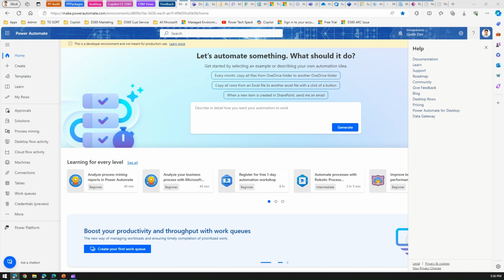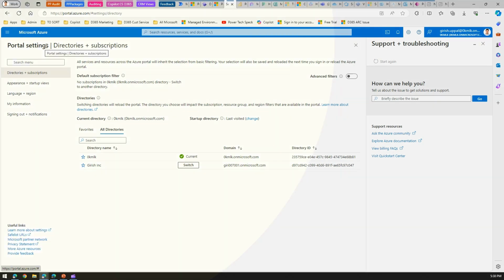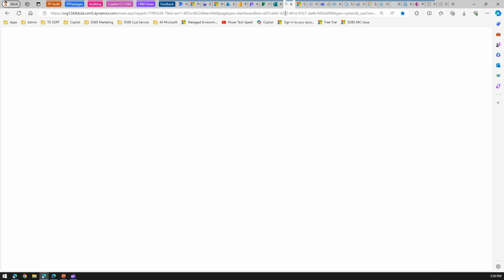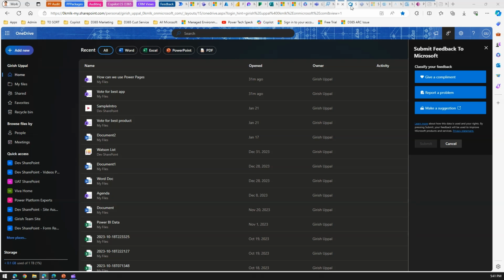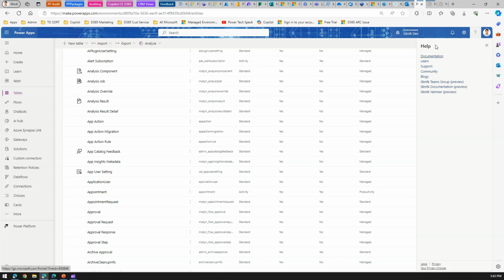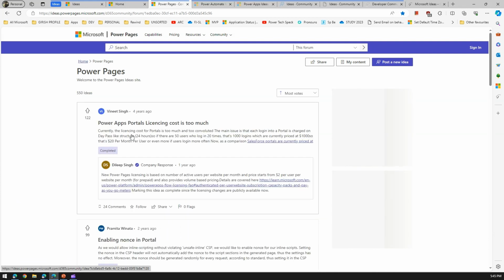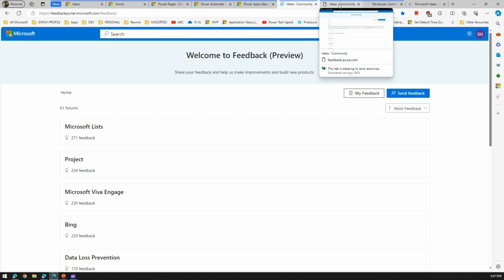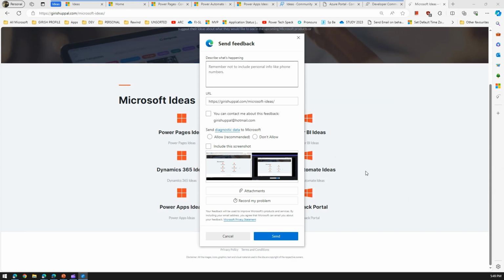How to provide feedback to Microsoft for their product or services in the cloud?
This video demonstrates how to provide feedback, suggestions, ideas, report issues or bugs to Microsoft for different cloud services like Microsoft 365, Dynamics 365 and Microsoft Azure.

There are 2 ways to provide feedback:
1) From within the product / services you can provide feedback
2) Using ideas or feedback portal for various services provided by Microsoft

Girish Uppal provides a quick walkthrough on how to provide feedback to Microsoft in different products.